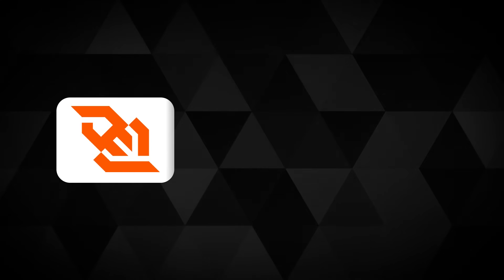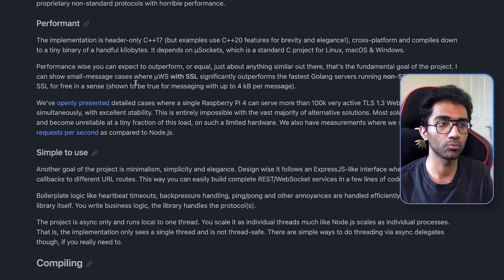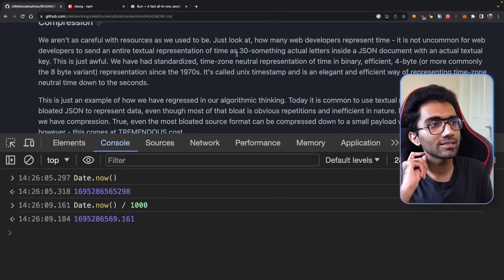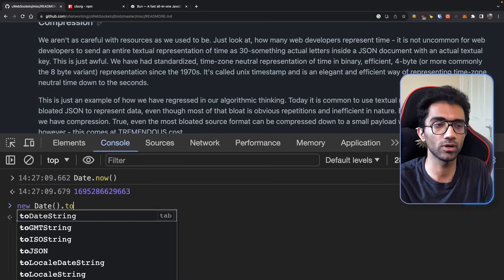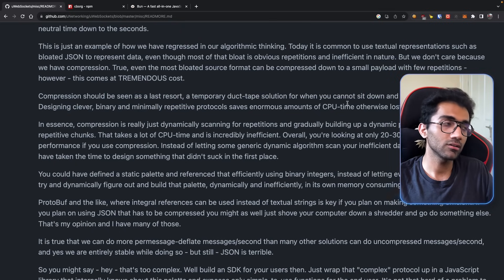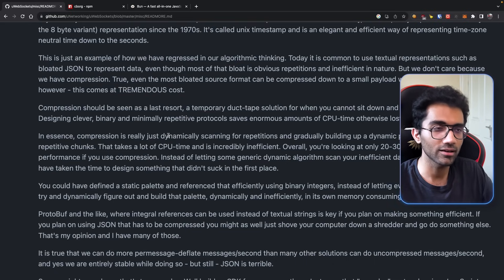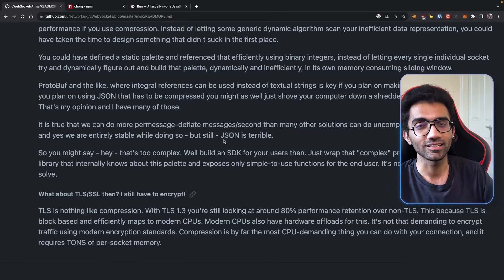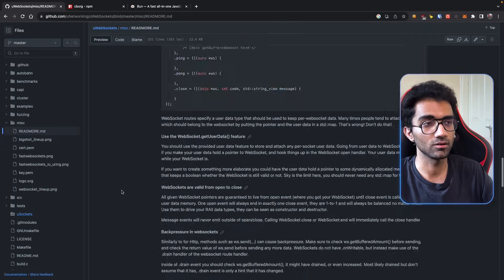C++ engineer LOST IT on JavaScript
uWebSockets is an amazing library but the C++ developer lost it on people using JSON. What do you think?